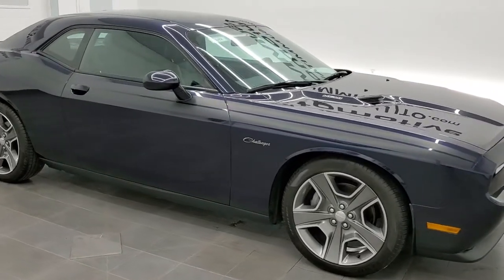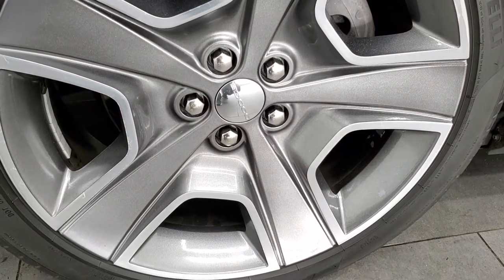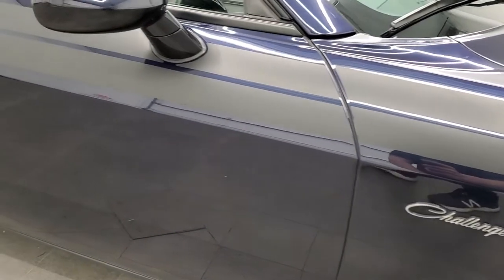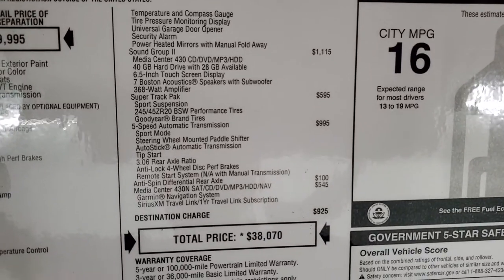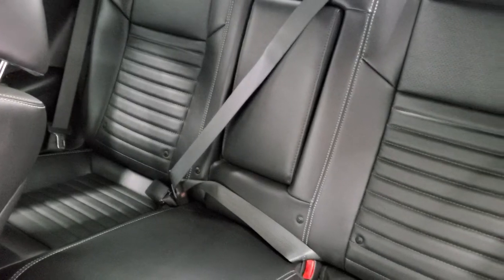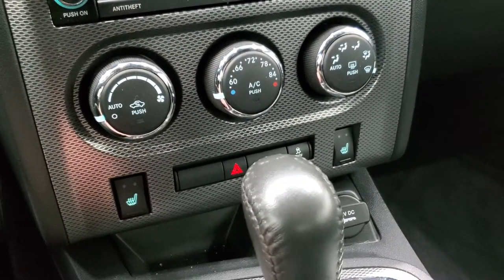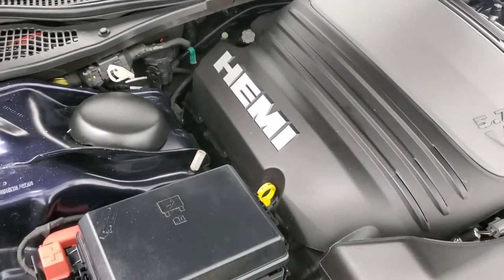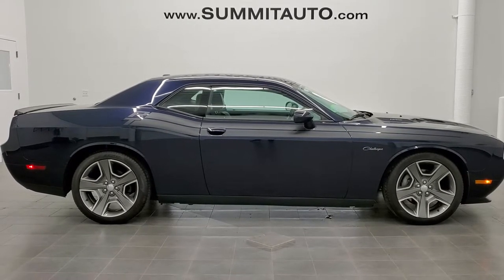2012 DODGE CHALLENGER R/T BLACKBERRY PEARL COAT WALK AROUND REVIEW 11613Z SOLD!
This 2012 DODGE CHALLENGER R/T CLASIC IN BLUEBERRY PEARL COAT FOR SALE IN FOND DU LAC OSHKOSH WISCONSIN 54935 is the vehicle we did walk around review of today.

Thank you for checking out this video of this 2012 DODGE CHALLENGER R/T CLASIC IN BLUEBERRY PEARL COAT FOR SALE IN FOND DU LAC OSHKOSH WISCONSIN 54935

STOCK: 11613Z
PRICE: $24,999
MILES: 30,367
MAKE: DODGE
MODEL: CHALLENGER
VIN: 2C3CDYBT8CH174958
LOCATION: FOND DU LAC OSHKOSH WISCONSIN, 54937 TRUCKS ON 41

CLEAN TITLE HISTORY! 5.7 Liter V8 Engine, 375 Horsepower, Two Door Coupe, R/T Package, Super Trak Pak, Automatic Transmission Center Console Shifter, 5 Speed Automatic Transmission with Optional Manual Tap Shift, Rear Wheel Drive RWD 4x2 Two Wheel Drive, Factory GPS Navigation System, Dual Rear Exhaust, Power Driver's Seat, Dual Heated Seats, Non Smoker, Black Ebony Leather Seats, Bucket Seats, Heated Power Mirrors, Electronic Stability Control Traction Control ESC, Pirelli PZero 245/45 R20 Tires, 20 Inch Rims Premium Wheels, Painted and Polished Aluminum Rims Premium Wheels, Four Wheel Disc Brakes, Decklid Spoiler, Fog Lights, HID High Intensity Discharge Headlights, Chrome Tipped Exhaust, Cowl Induction Sport Hood, AM / FM Radio Tuner, Sirius/XM Satellite Radio Capabilities Sirius / XM, CD Player, Sound Group II, Boston Premium Audio Sound System, U Connect Hands Free Bluetooth Hands-Free Phone System Blue Tooth, Auxiliary MP3 Jack Portable Audio Connection, Factory Subwoofer, USB Jack Portable Audio Connection, 28 GB Hard Drive MyGig, Keyless Entry with Factory Remote Start, Push Button Start, Rear Window Defroster, Driver and Passenger Front Air Bags, L.A.T.C.H. Child Safety System, Side Curtain Air Bags SRS Safety Restraint System, Multi-Function Steering Wheel Controls, Homelink System with Three Programmable Buttons for Garage Doors, Lighting Systems & Security Systems, Compass, Outside Temperature Display and Mileage Display, Fold Down Rear Seats, Factory Floormats, Air Conditioning AC, Cruise Control, Power Locks, Power Windows, Automatic Headlights Autolamp, Tilt/Telescope Steering Wheel,

STOCK: 11613Z
PRICE: $24,999
MILES: 30,367
MAKE: DODGE
MODEL: CHALLENGER
VIN: 2C3CDYBT8CH174958